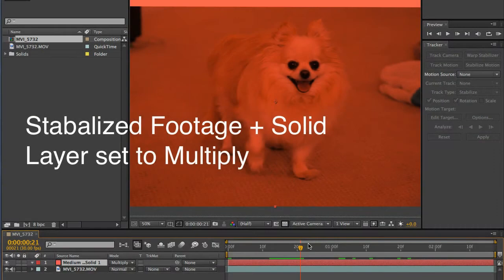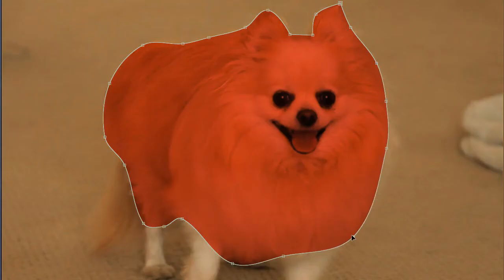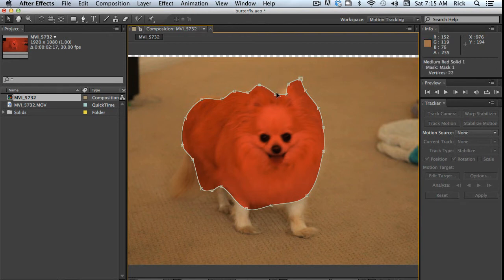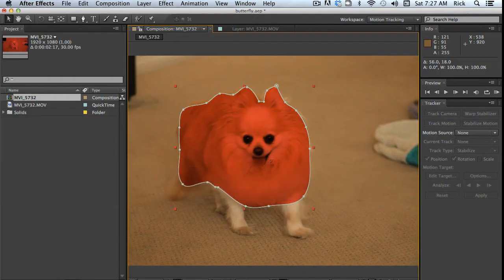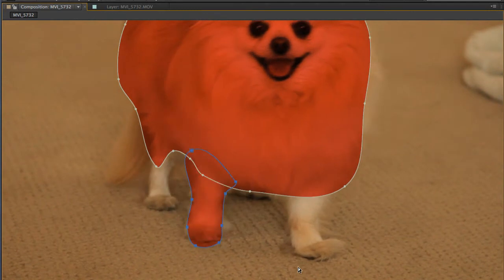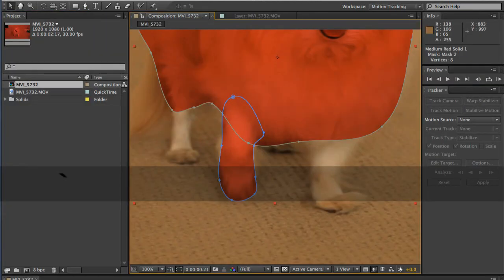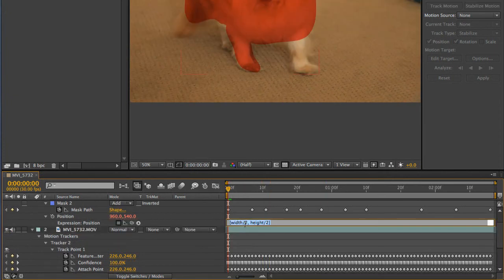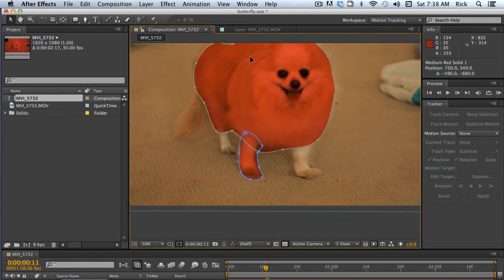Simple Roto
Rotoscoping basics in After Effects